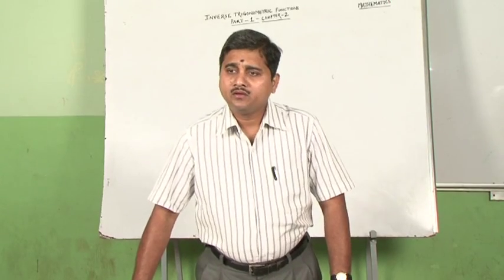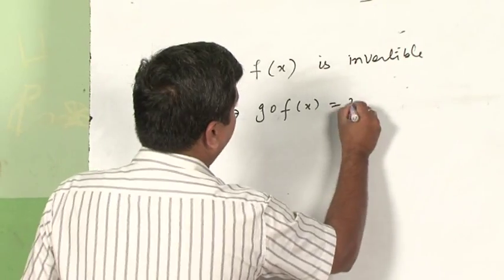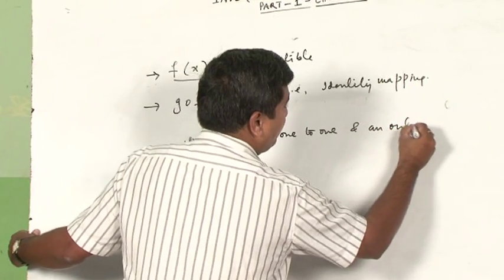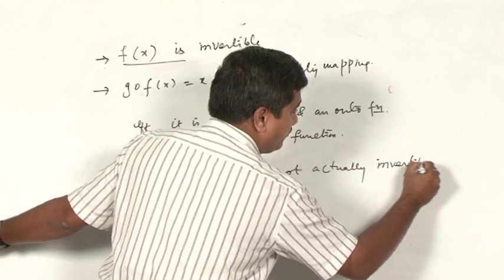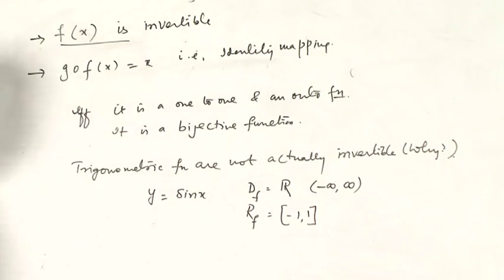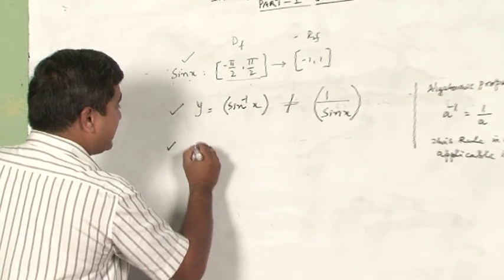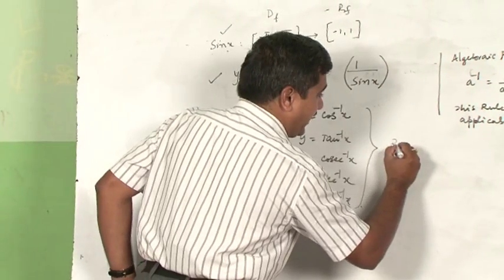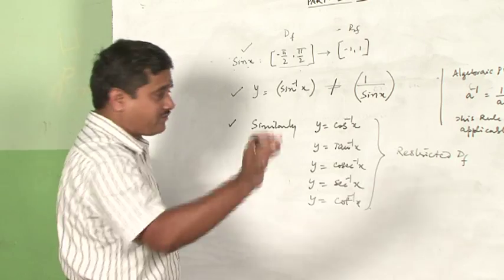chapter 2 inverse trignometric function 1/2